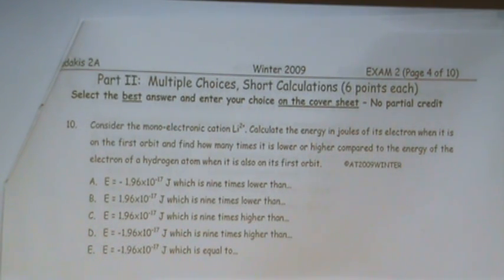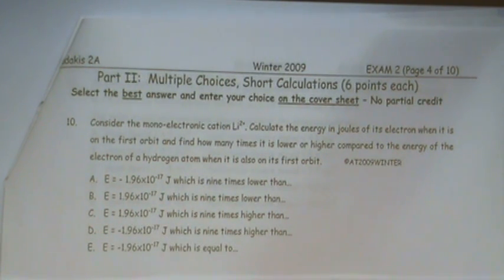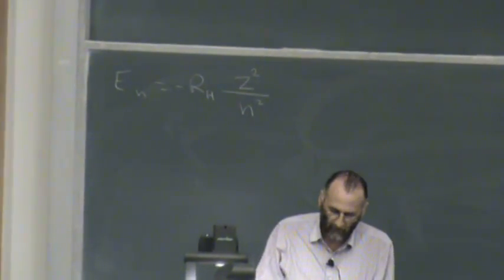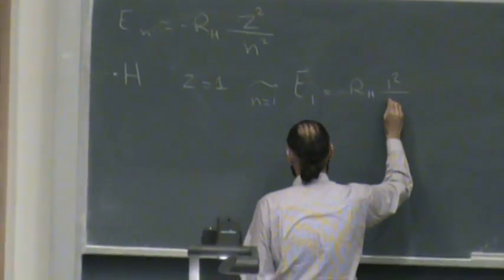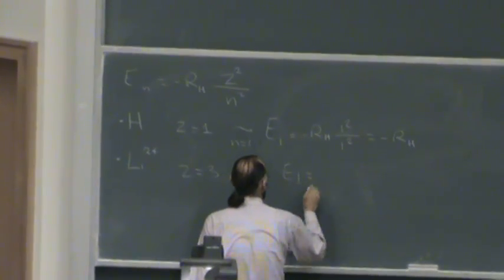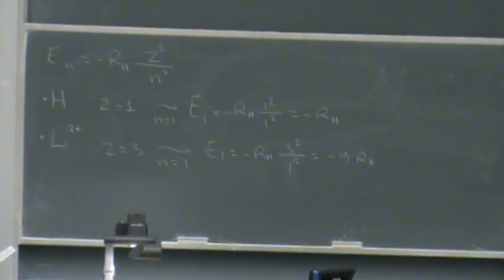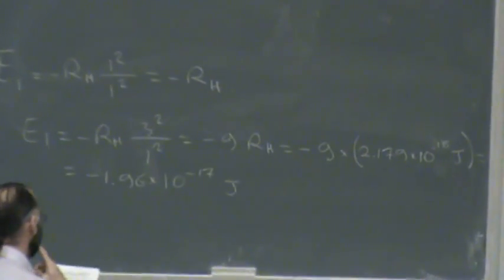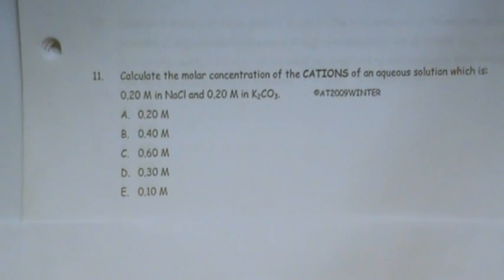DR. TOUPADAKIS: A Beautiful Review (2/13)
Part 2 of 13 from February 28, 2012
The Teacher covers concepts related to energy at the atomic level. Very well-explained.